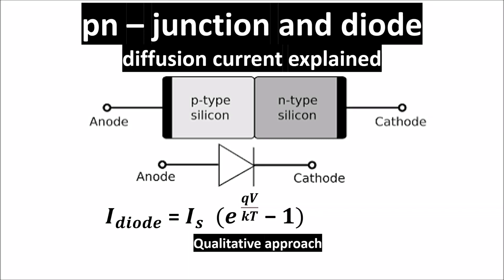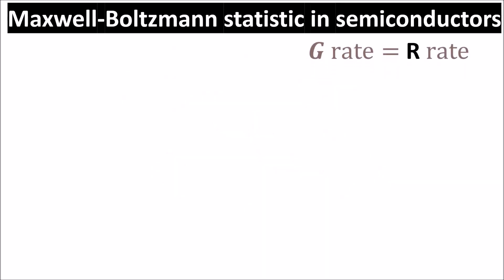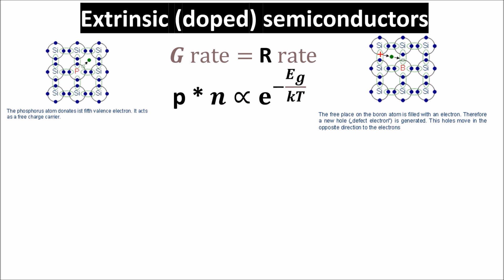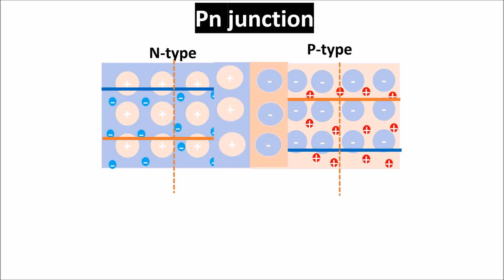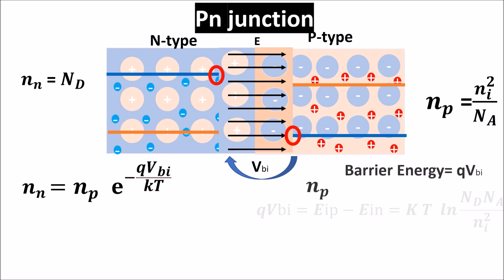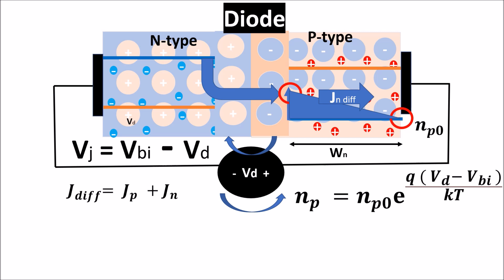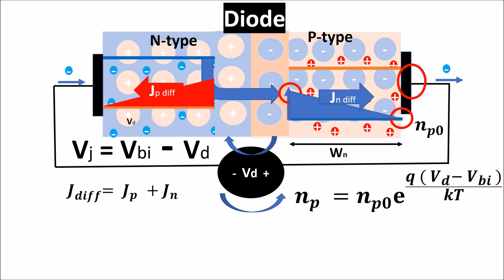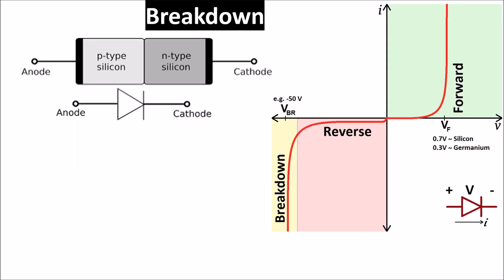pn junction and diode diffusion current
In this video we see the physics of pn junction and we explain the diode working principle. Following us you’ll understand diode diffusion current in a deep and qualitative way. For an understanding of doped semiconductors we suggest the following video